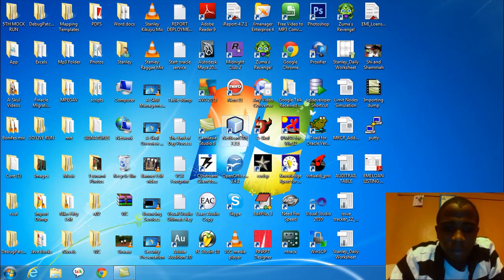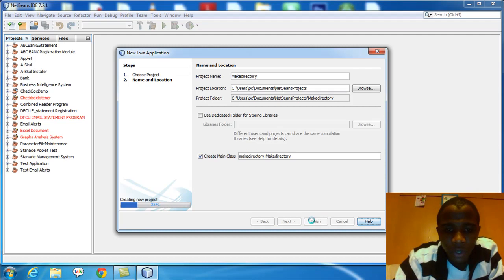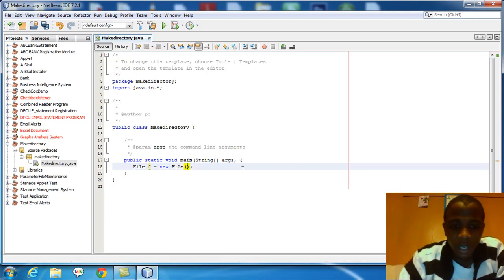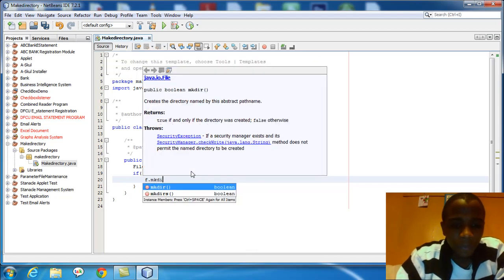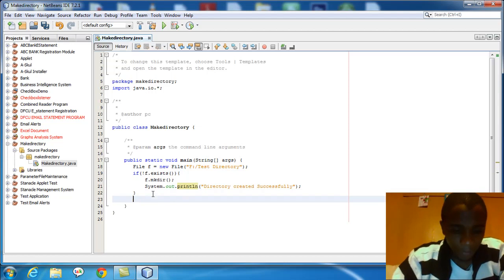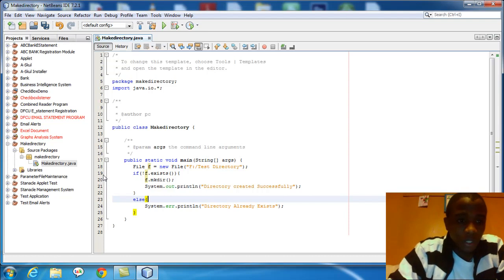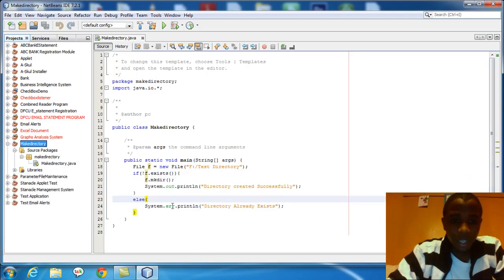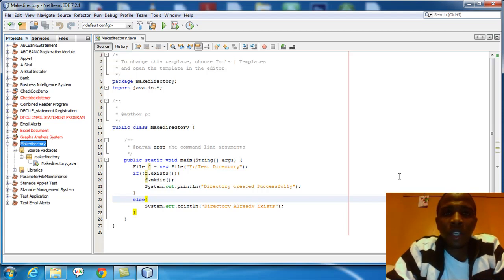Java beginners Lesson 1_Make directory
This is a simple tutorial on How you can use java to create a Directory in your Local Machine. This is Completely for beginnerss.